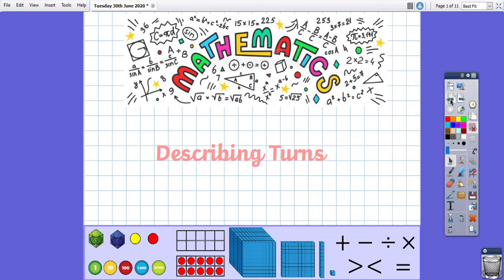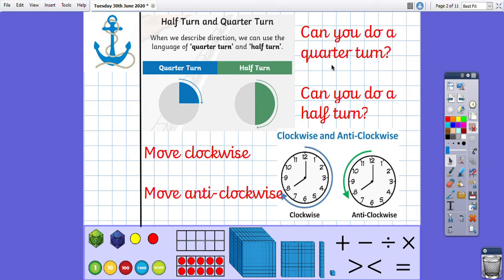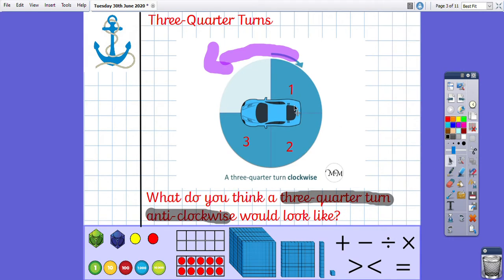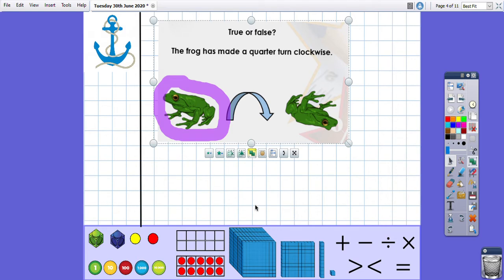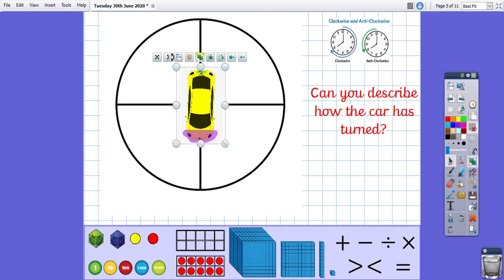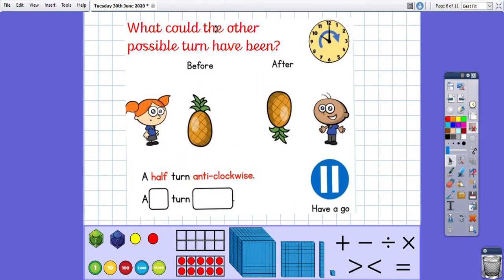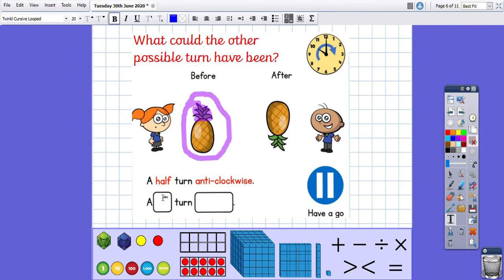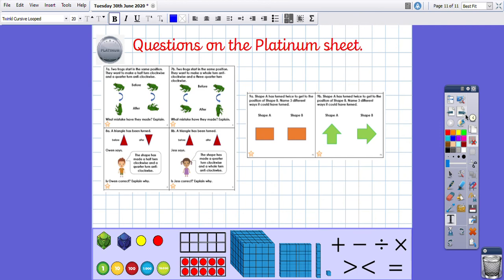Year 2 - Maths - Tuesday 30th June